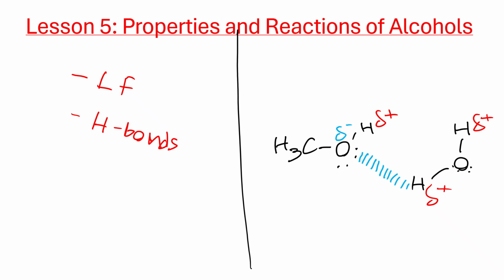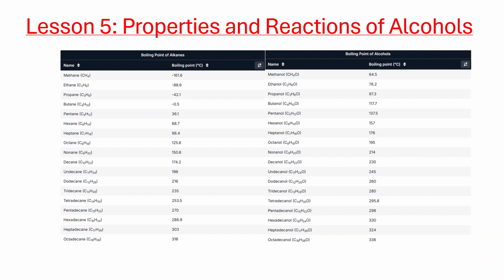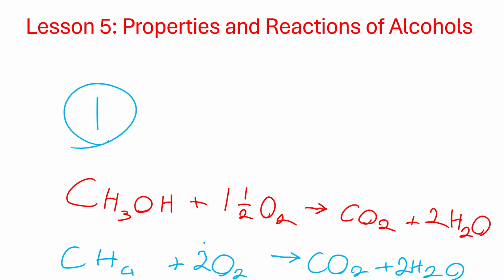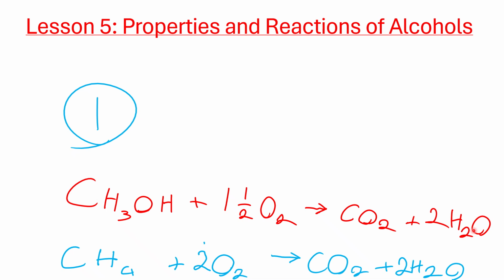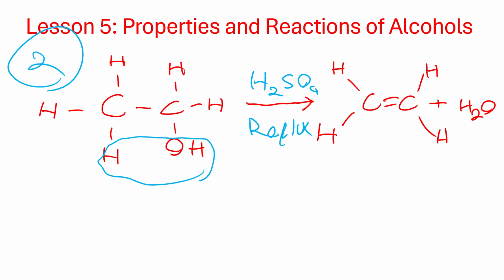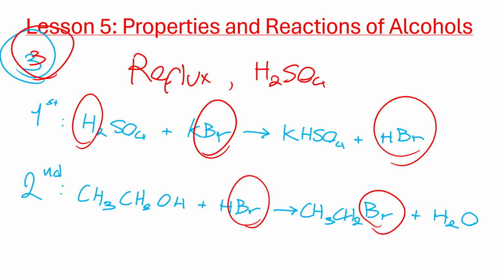Lesson 5: Physical Properties and Reactions of Alcohols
I have no idea what the hell happened at 1 minute and 21 seconds but it